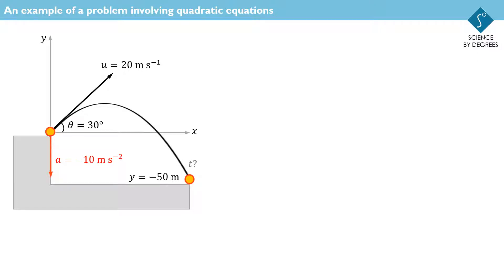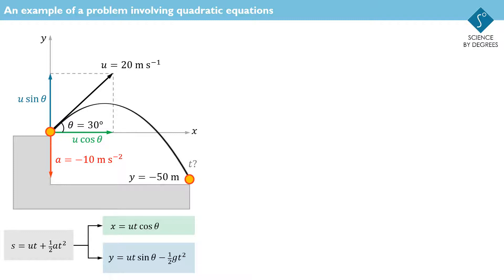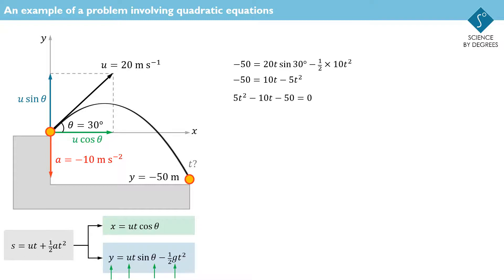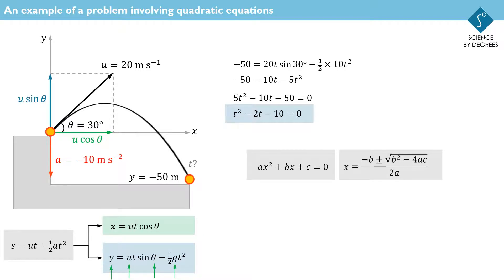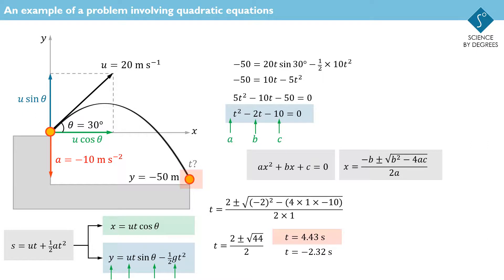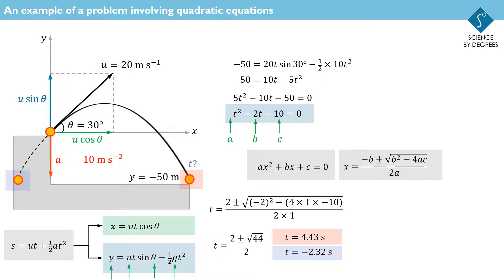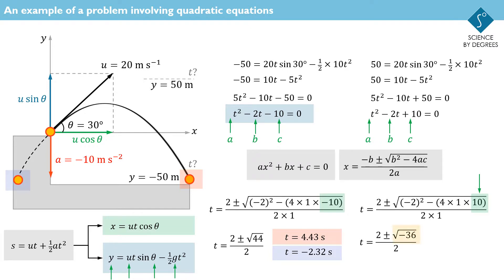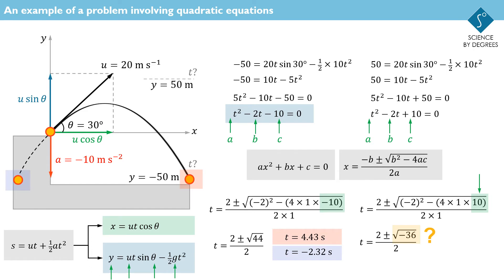Quadratic equations in science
This video shows how quadratic equations in science sometimes have no real solutions, and sets the scene for future learning about complex numbers.

For a structured science course, a science blog, and to see this video in context, please visit sciencebydegrees.com